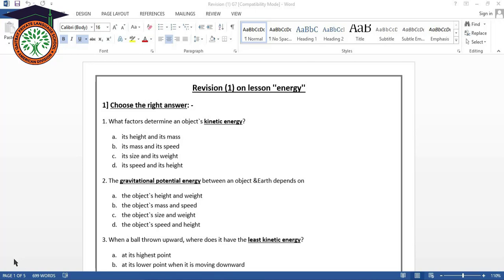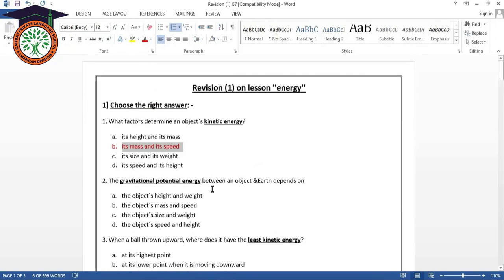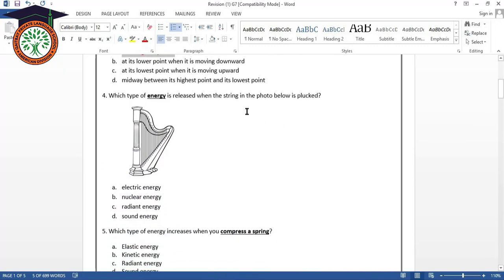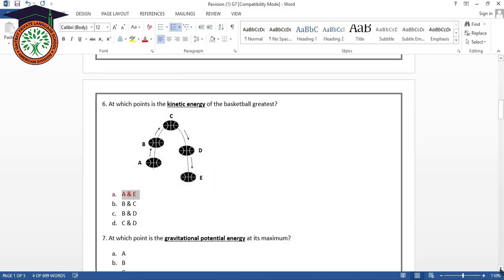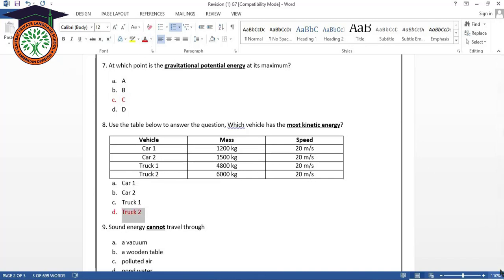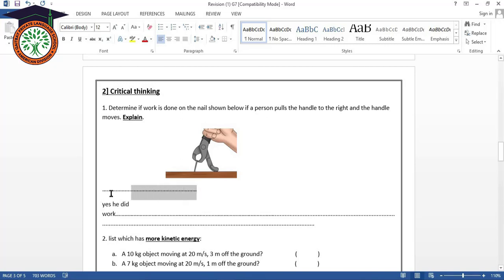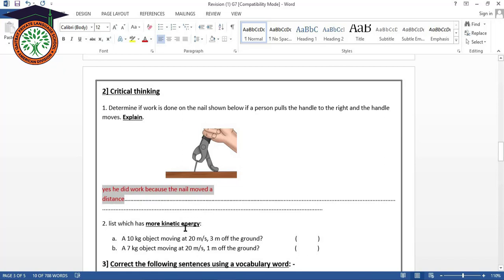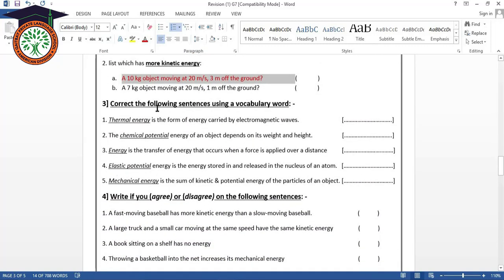Science Revision (1) - Ms. Rehab (Grade 7)